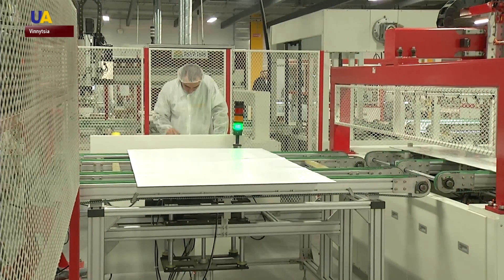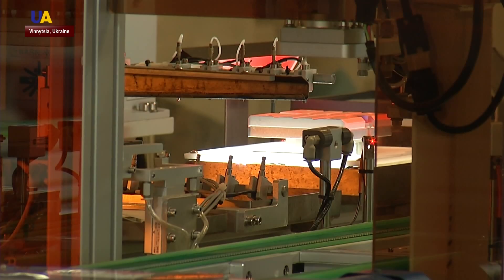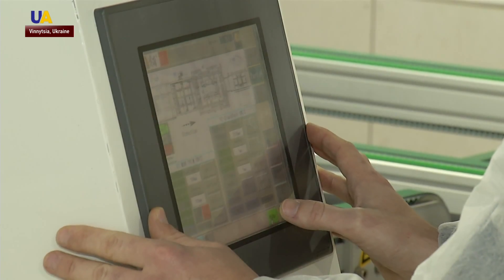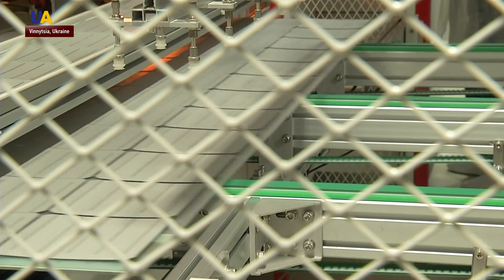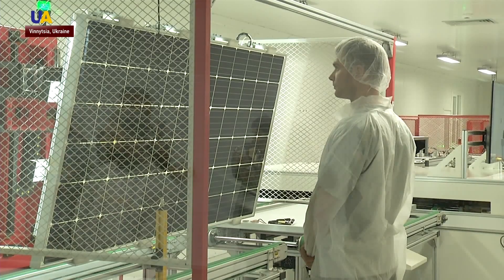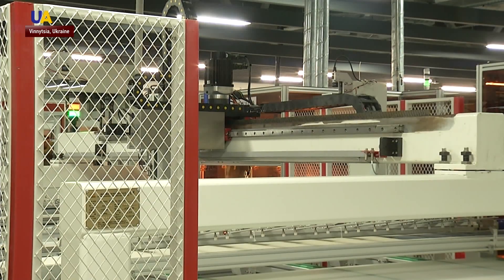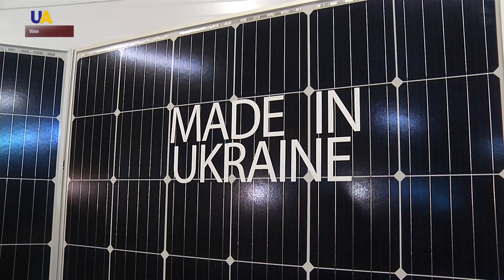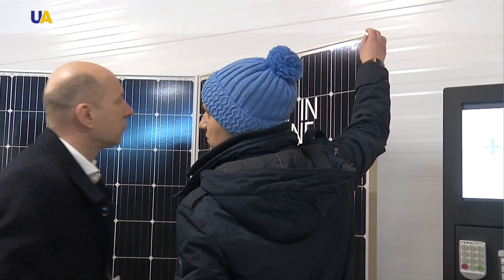Ukraine Starts Production of Solar Panels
A new step in Ukrainian solar power production. Before, equipment for solar power plants was purchased abroad. Now investors will be able to build solar power plants from high-tech domestic components and quickly make back their investments.